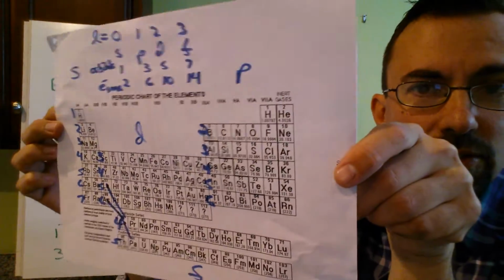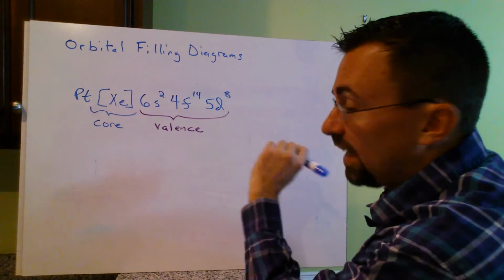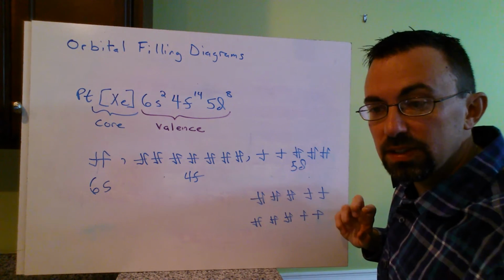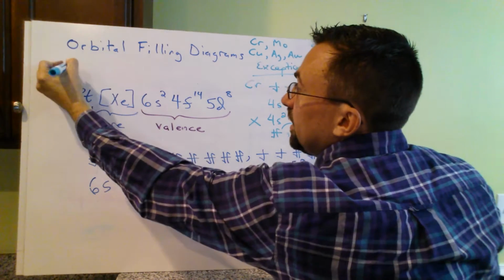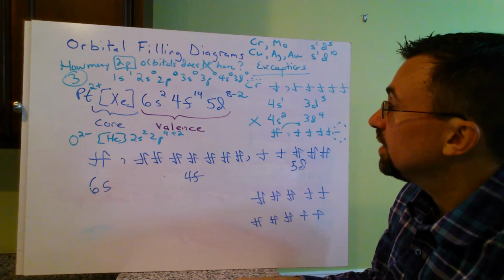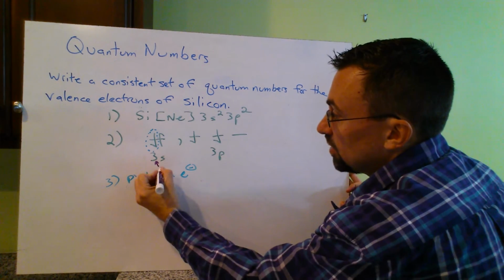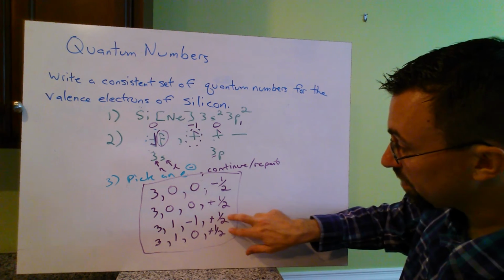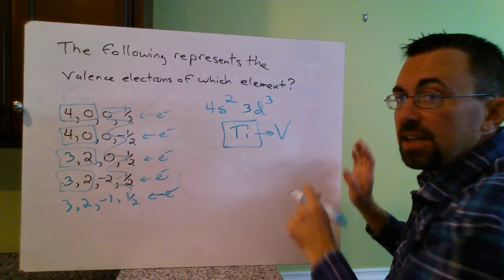Electron Configurations part 2